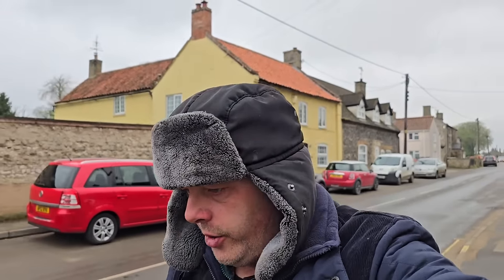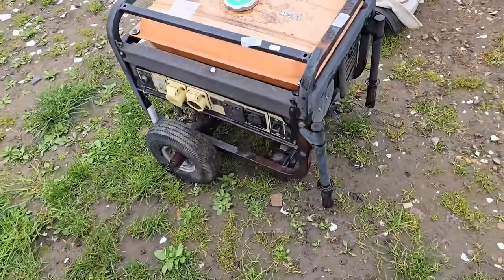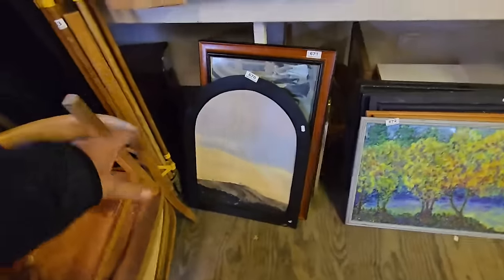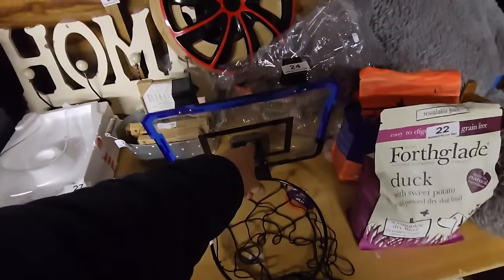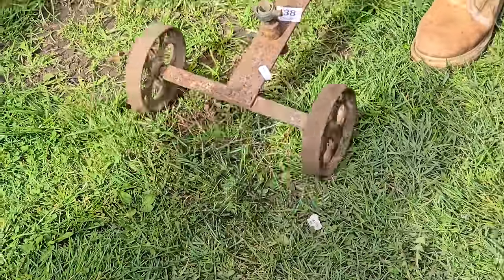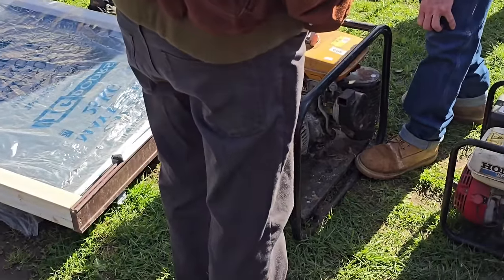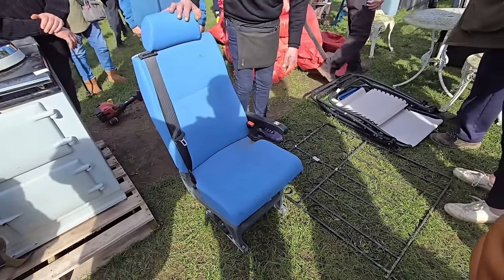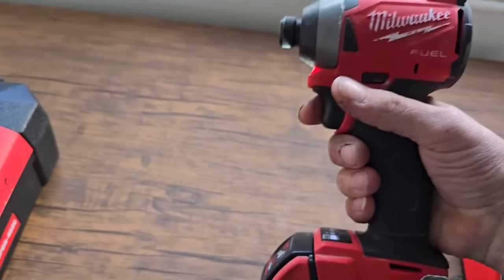Auction day. Methwold. Loads of random stuff. What did we get this time.